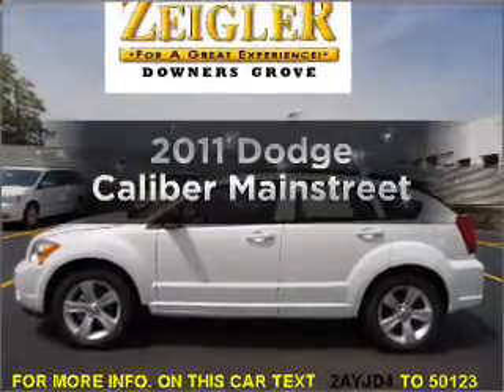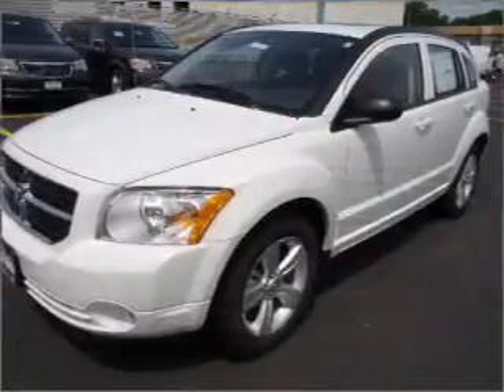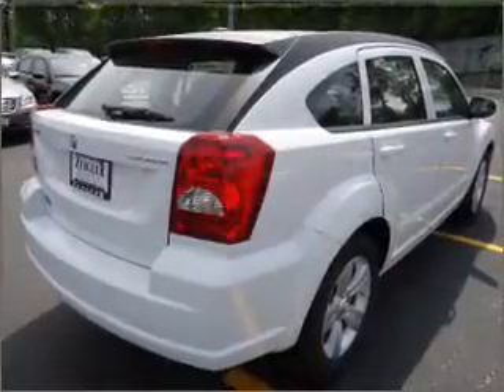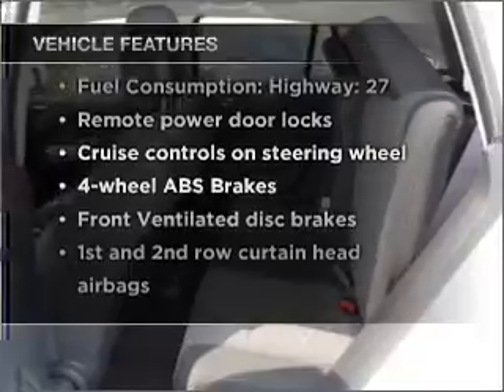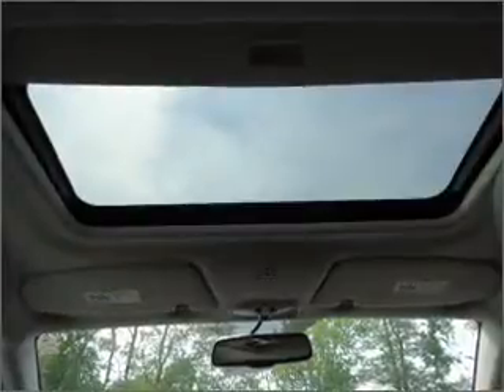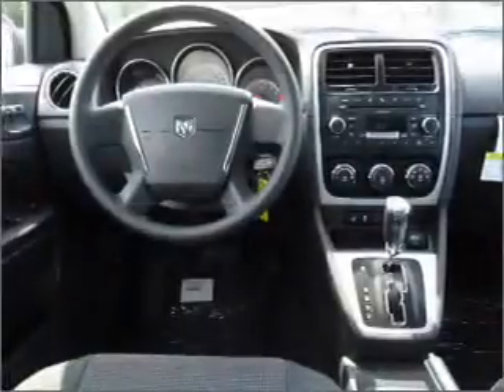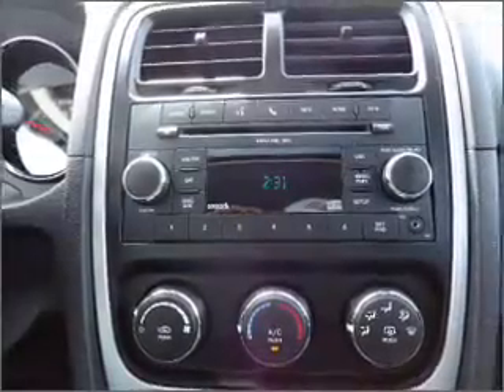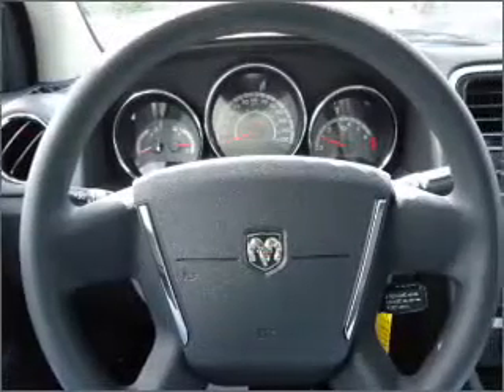2011 Dodge Caliber - Downersgrove IL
Year: 2011
Make: Dodge
Model: Caliber
Trim: Mainstreet
Engine: 2.0 liter inline 4 cylinder 16 valve
Transmission: Automatic CVT
Color: White
Mileage: 7
Address:
2311 West Ogden